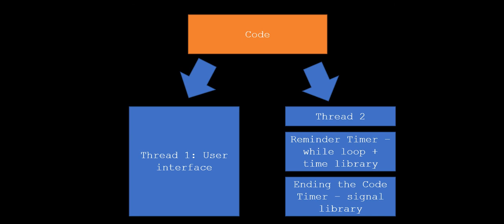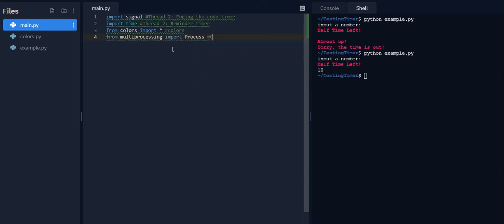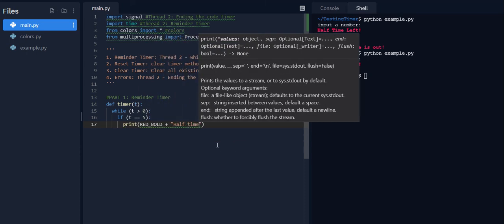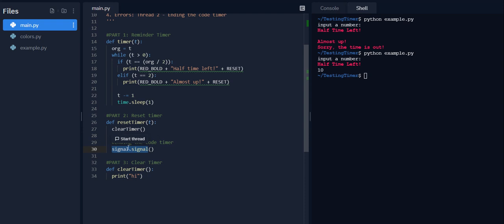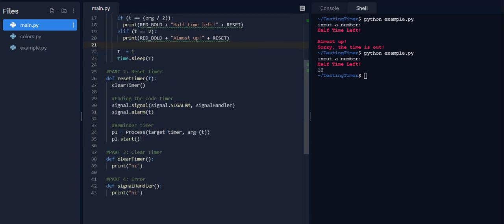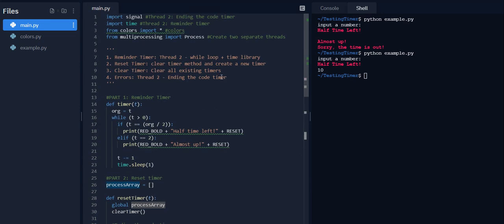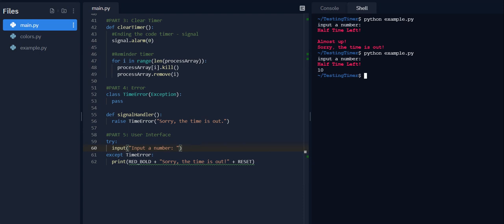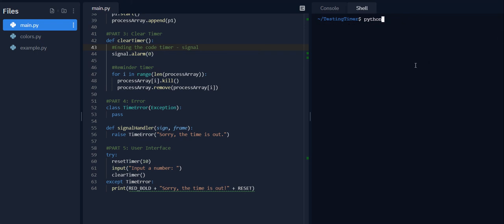Creating Timers in Python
Hello! Welcome to this video. In this video, you will learn how create a timer that doesn't interfere with the user interface!

By the end of this video, you will be able to use methods, classes, the signal library, the time library, the process library (for multiple threads), and more!

Times:
0:00 - Introduction & Explanation of Solution
0:45 - Example
1:25 - Import Statements
4:00 - Part 1: Reminder Timer
6:23 - Part 2: Reset Timer
10:03 - Part 3: Clear Timer
12:32 - Part 4: Error Handler Method
13:47 - Part 5: User Interface
14:30 - Testing Code & Resolving Errors
17:00 - Successful Code!